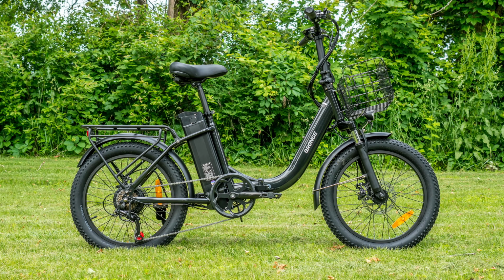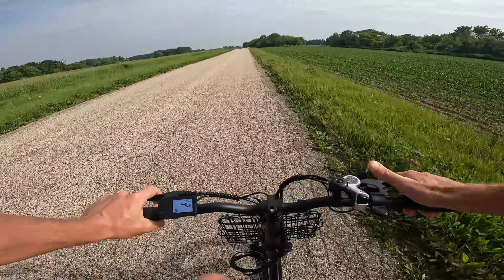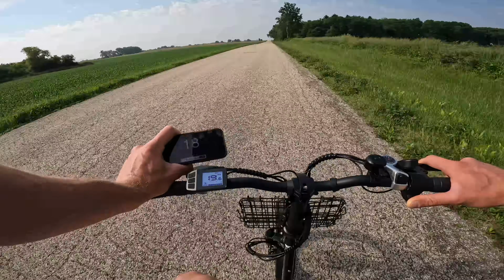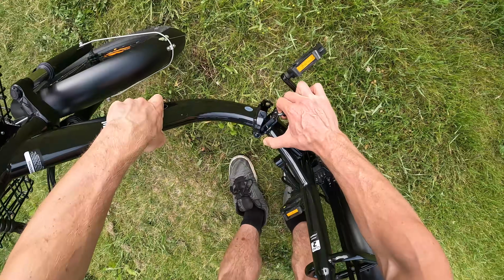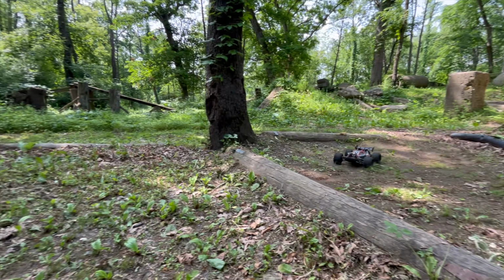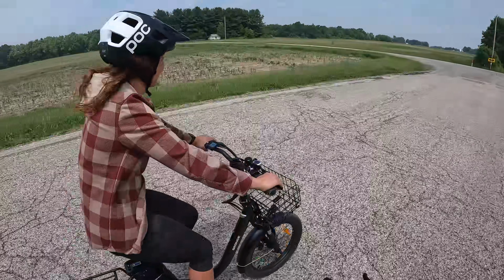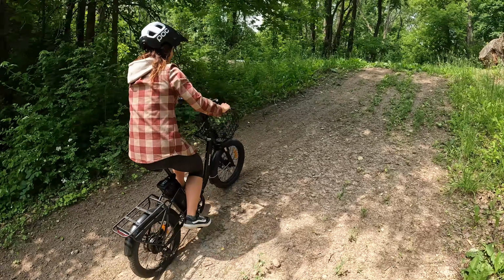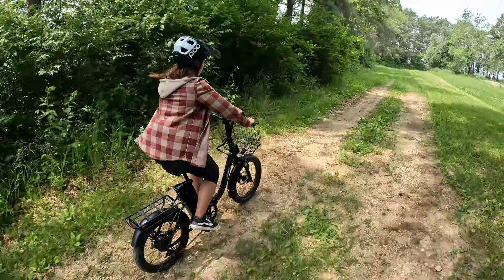Qronge Mirage Folding Ebike Test